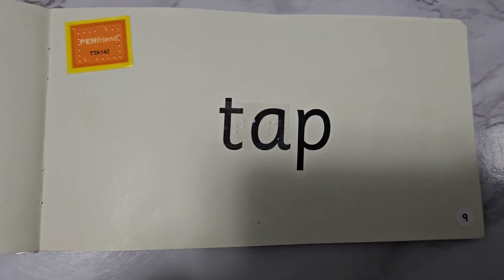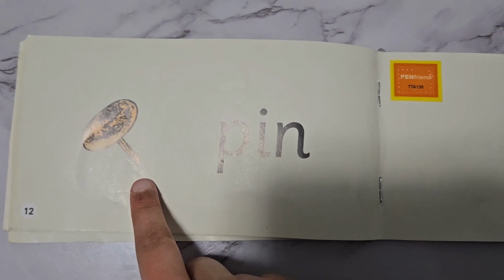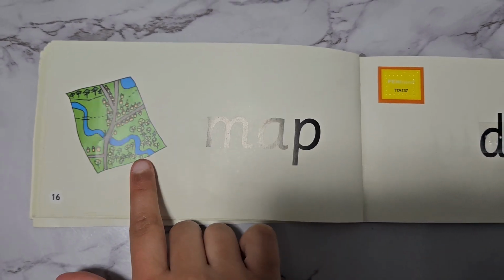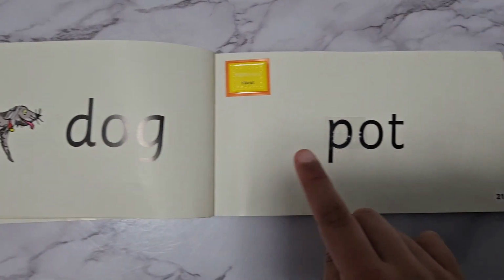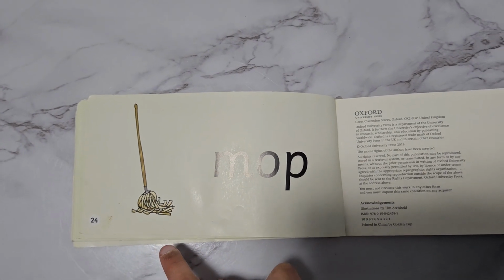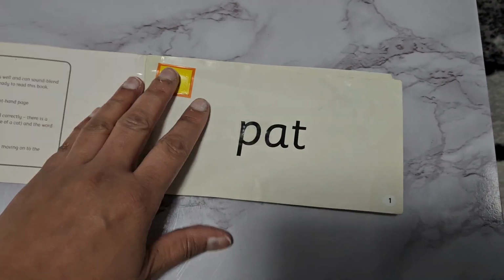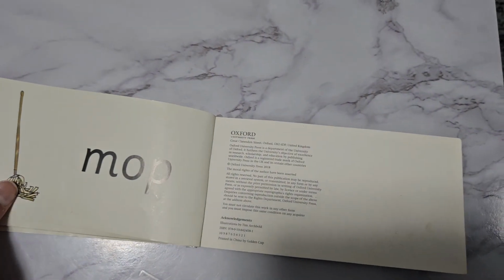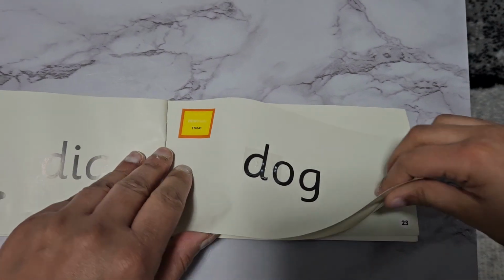Phonics sound blending book 1 - Read & practise your words read readwrite #preschool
This is the read write inc scheme, and it is a vital learning process for phonics. It is a standard method and procedure to read and then check If reading properly. Read with us, say to word and sound together, and practise your phonics
We will test this in another video too. Stay around and watch how we progress our phonics together.